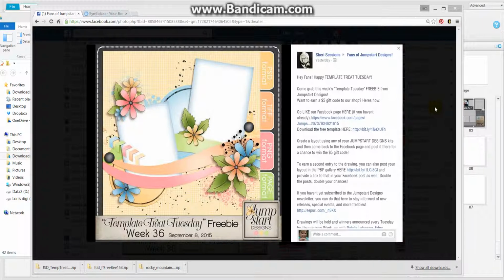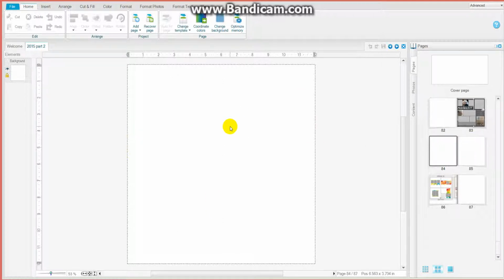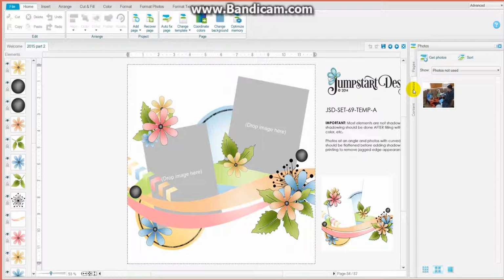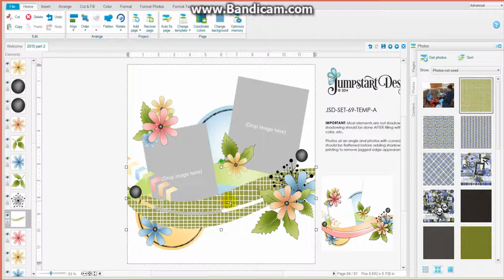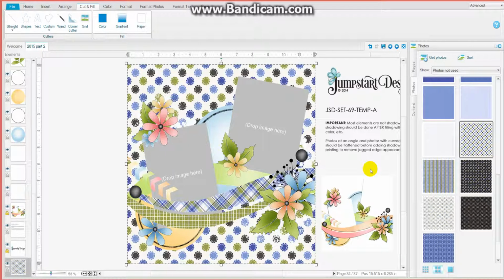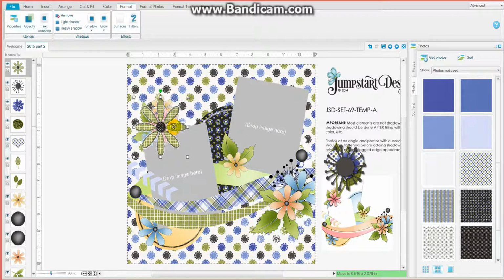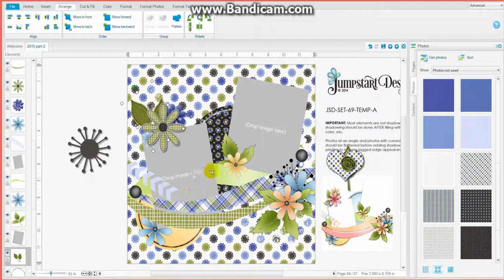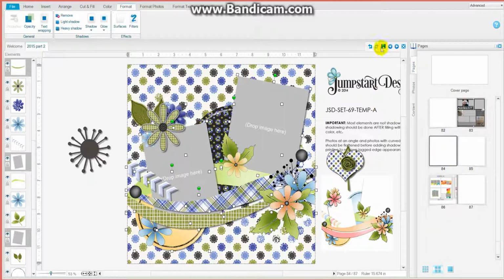LBickford- saving page and making it yours